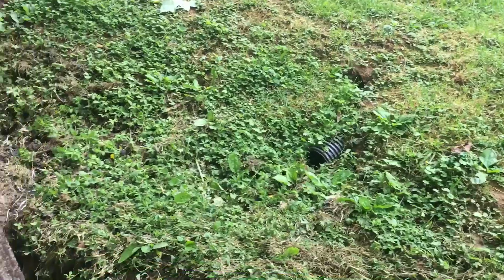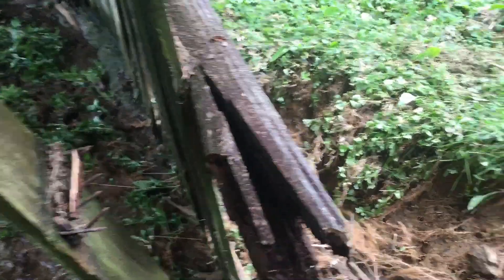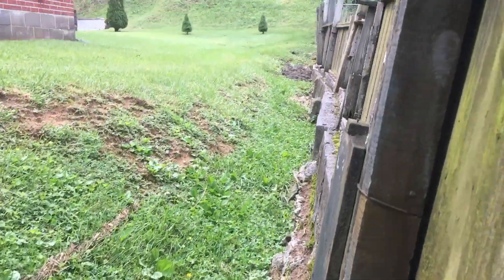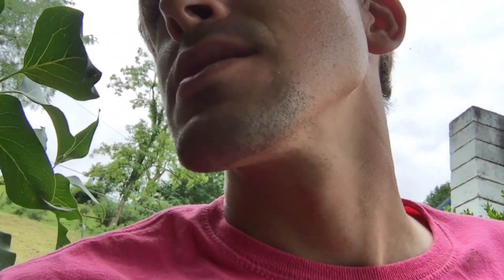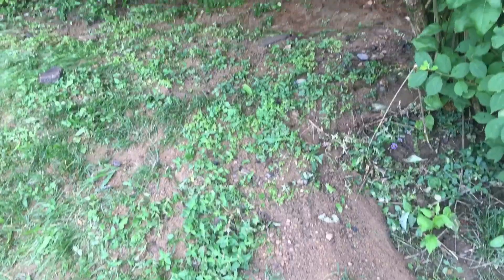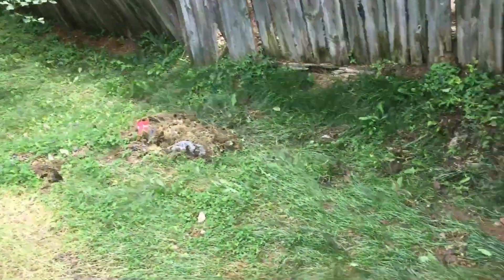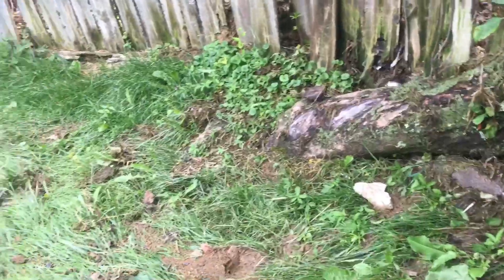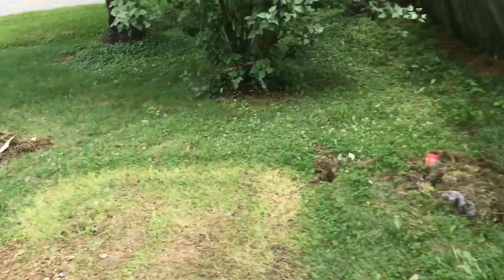Drainage issue caused by neighbor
Pay attention to your neighbors especially when buying a house.. Here is a prime example of what can happen.